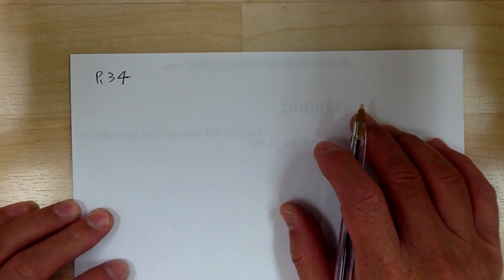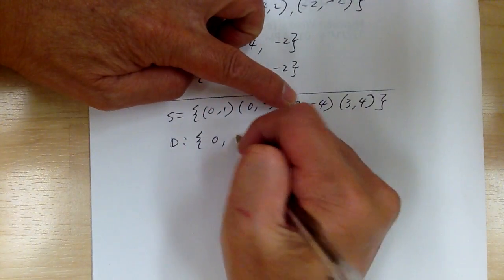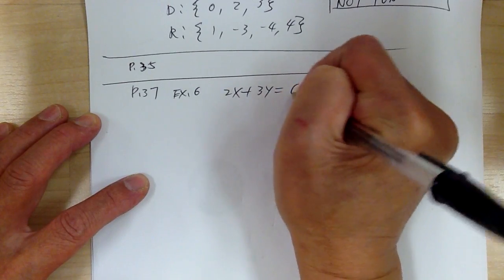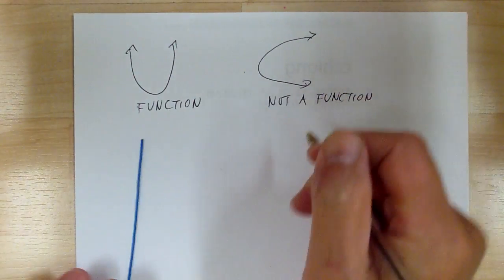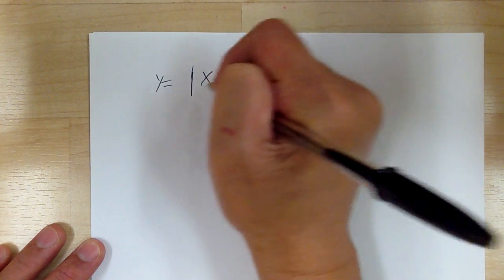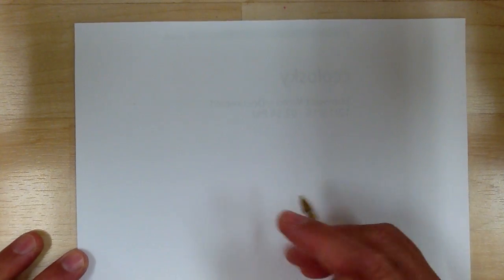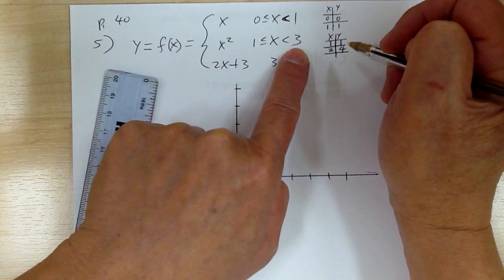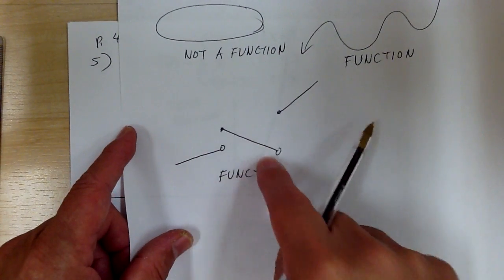Analytic Geometry p.034